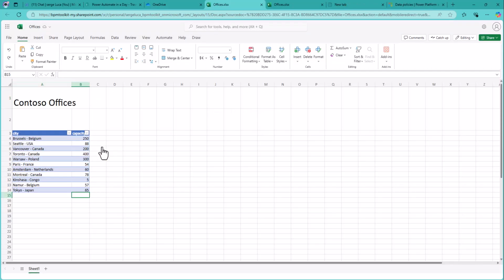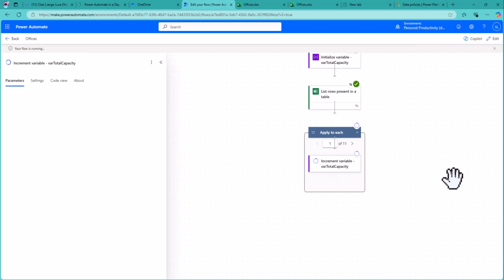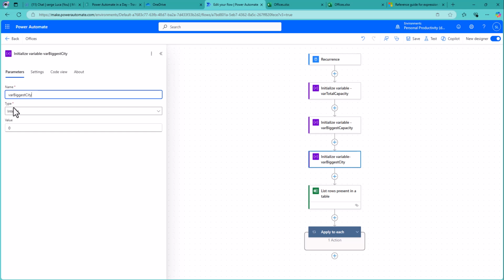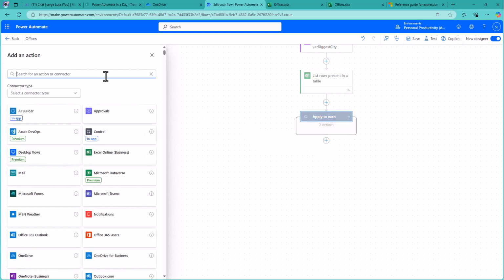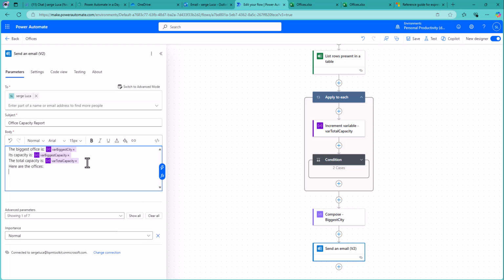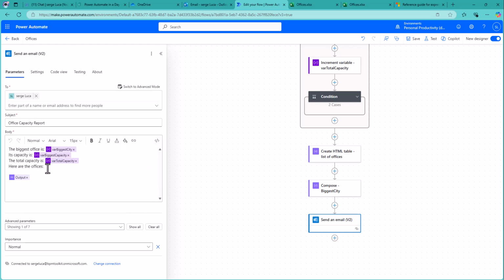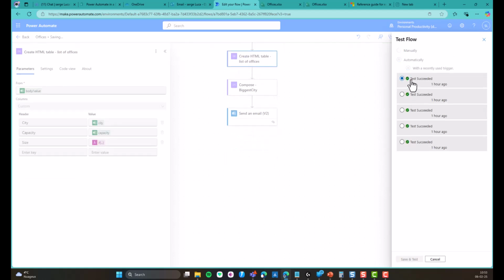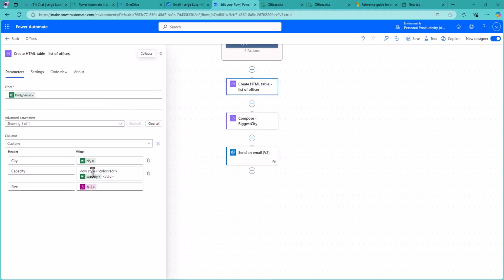Power Automate in a Day 2025 - Lab4. More expressions, variables, arrays, create HTML tables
In this video, Serge Luca goes deeper in Power Automate:

More expressions
Variables
Arrays
Create HTML tables
Customize HTML